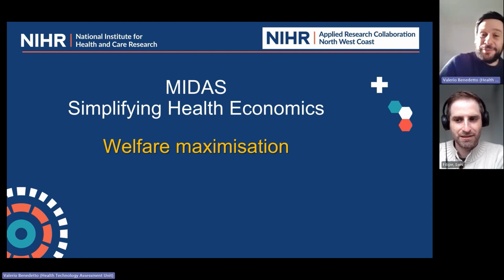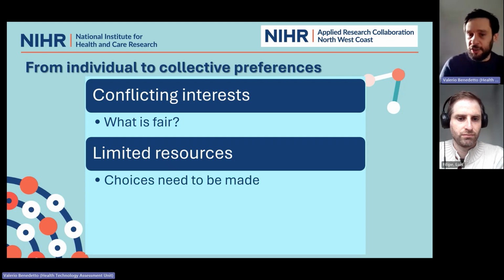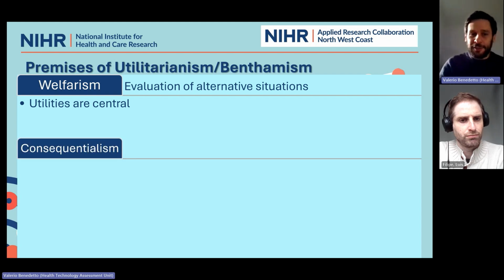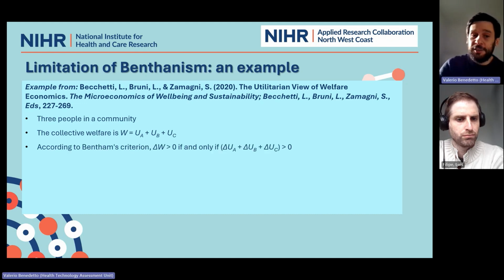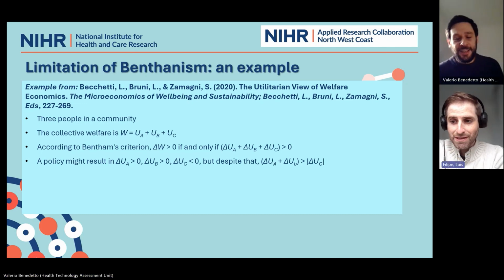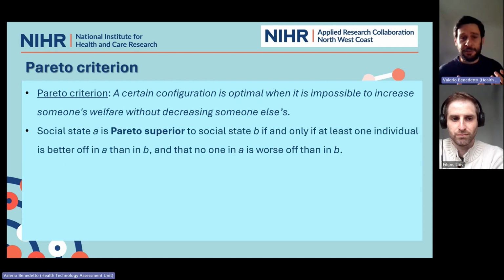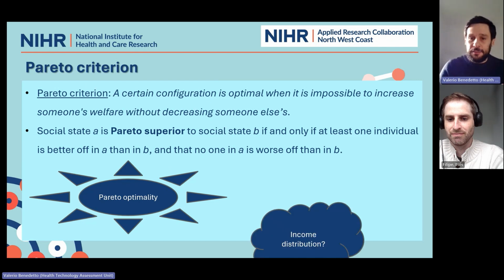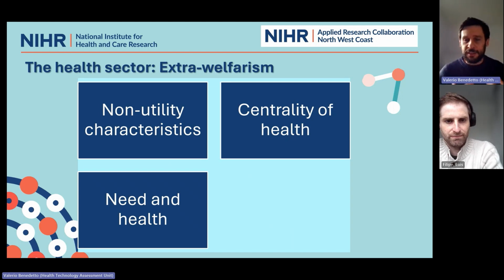Welfare maximisation [ARC NWC MIDAS Health Economics series]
In this video Dr Valerio Benedetto (MIDAS Theme/UCLan) outlines some of the main economic theories on welfare maximisation and key approaches on maximising wellbeing used in the healthcare sector.